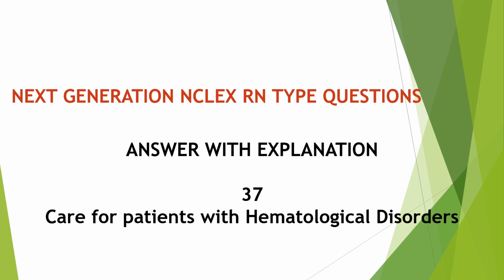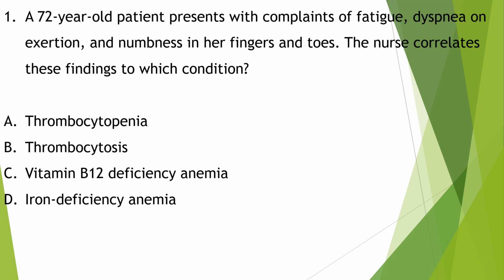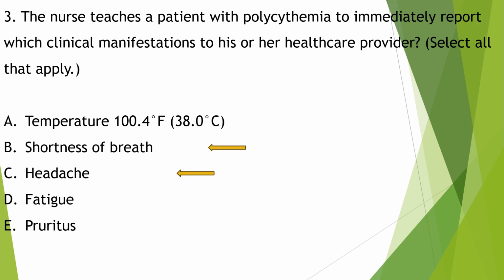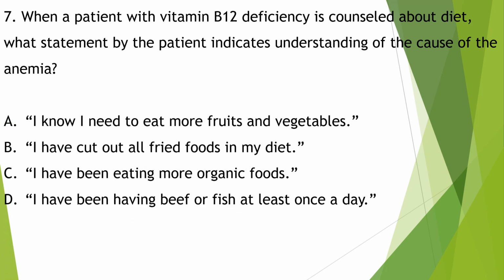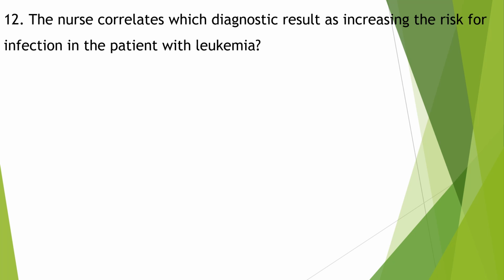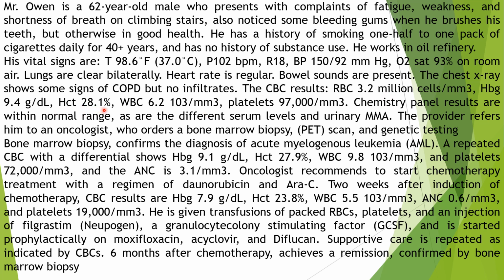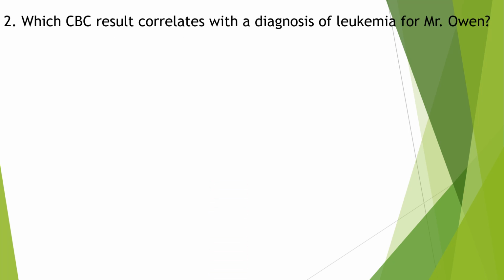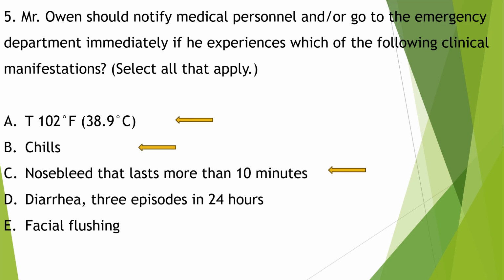Next Gen NCLEX RN 37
Care of patients with hematological disorders.